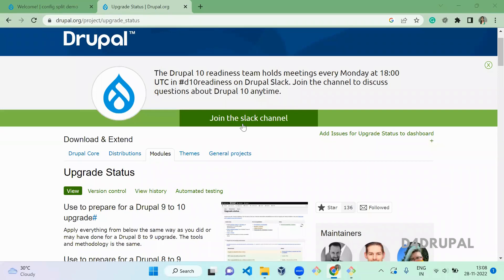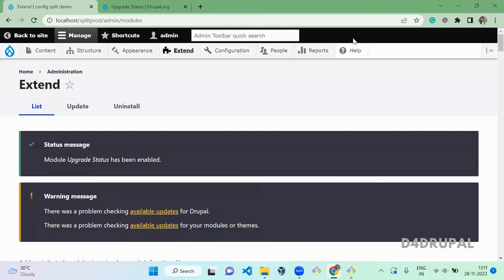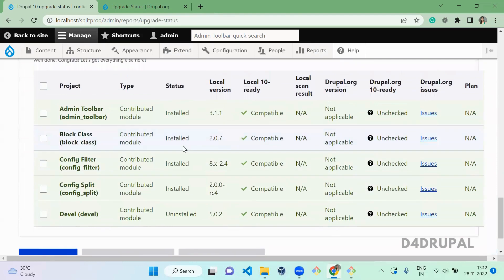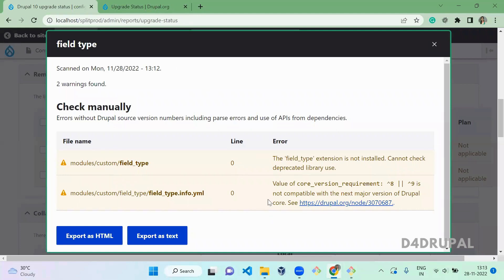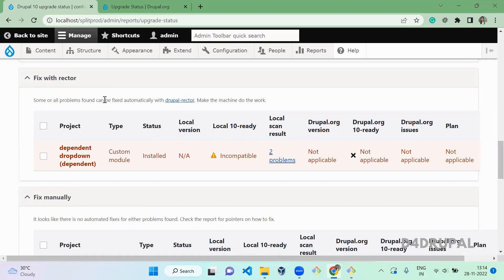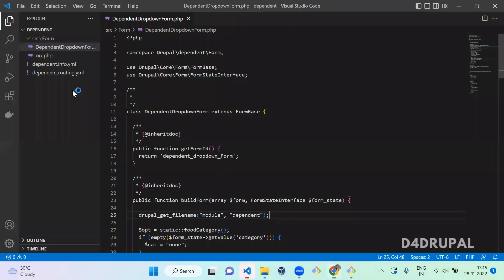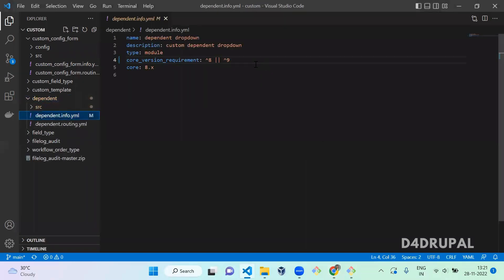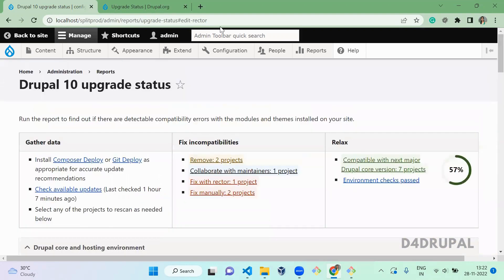Upgrade status module to upgrade Drupal from Drupal 8 to Drupal 9, Drupal 9 to Drupal 10 | D4Drupal